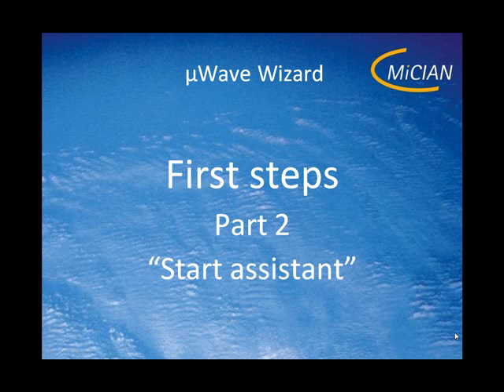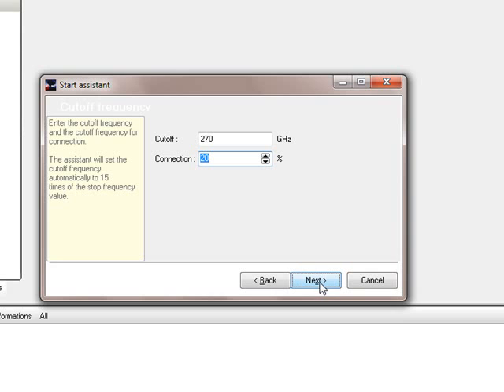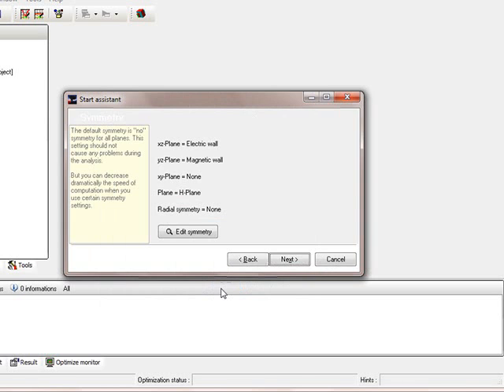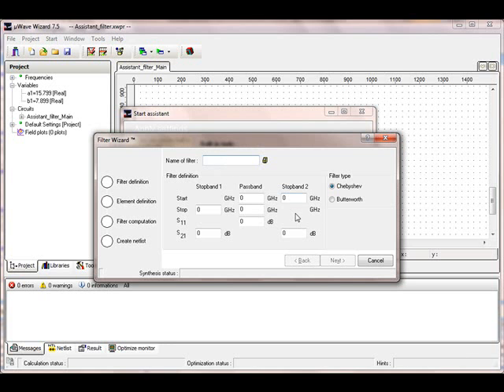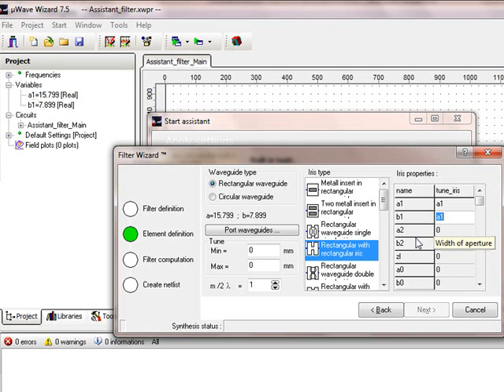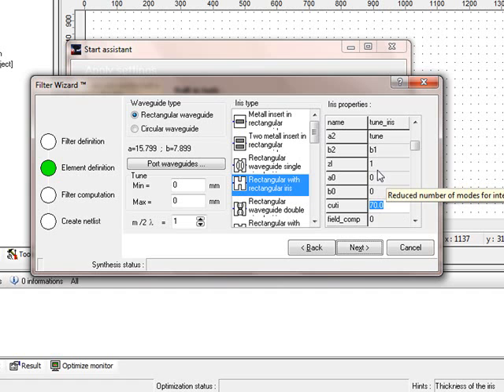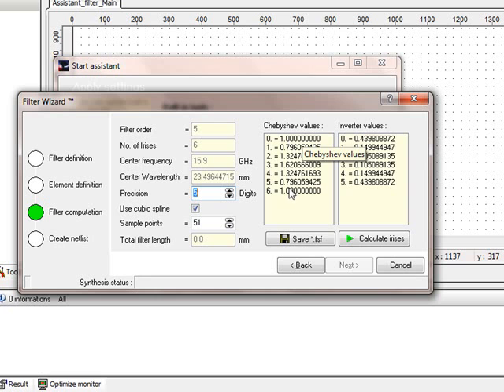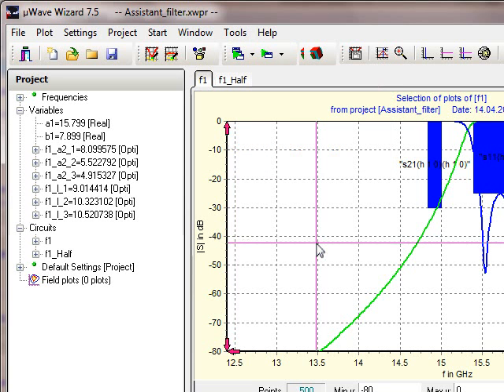FirstSteps 2-Mician.flv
Mician Simulation software- Start Assistant First Steps part 2